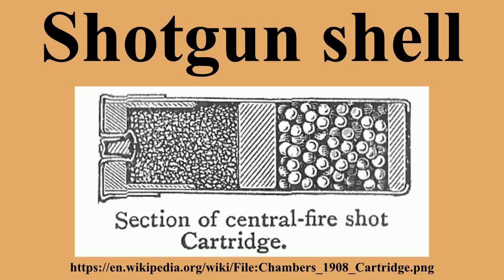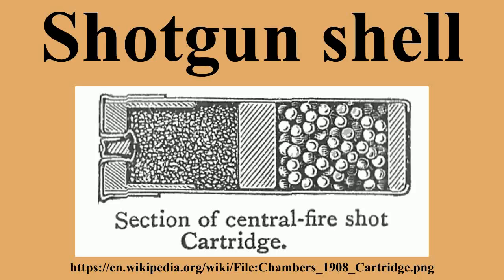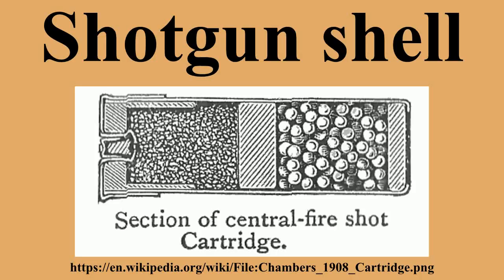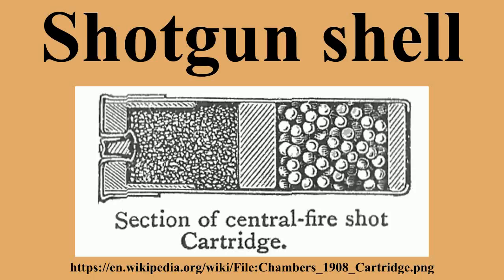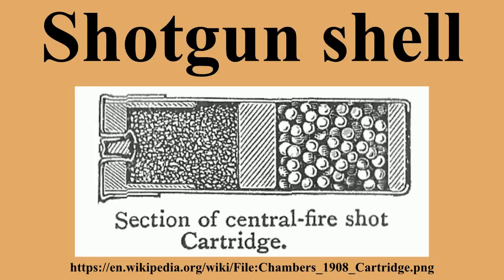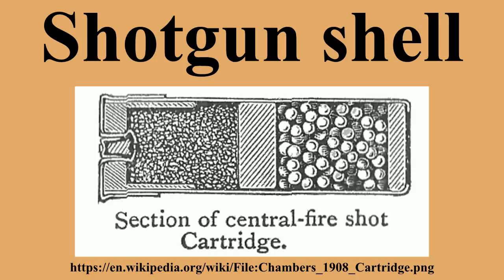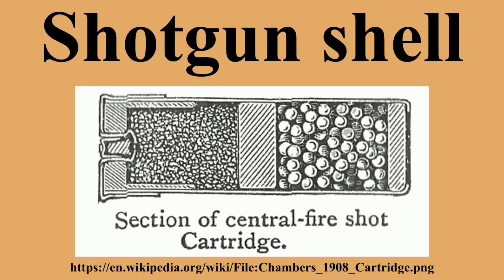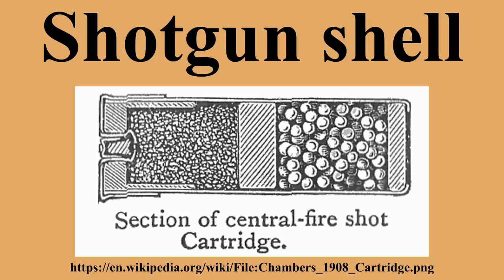Shotgun shell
Ad-free videos.

A shotgun shell is a self-contained cartridge typically loaded with multiple metallic "shot", which are small, generally spherical projectiles.Traditionally lead was used, but increasingly steel, tungsten or bismuth shot has replaced lead, due to laws designed to protect the environment.A single, large projectile known as a shotgun slug can also be used, and numerous specialty rounds such as less-lethal rounds , flechette rounds, lead-dust rounds for door-breaching are also available.An old non-lethal shotgun load consisted of a shotgun shell loaded with rock salt, which could inflict very painful, but rarely deadly, wounds, and was therefore popular for scaring away trespassers.

---Image-Copyright-and-Permission---
About the author(s): Rev. Thomas Davidson 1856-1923 (ed.)
---Image-Copyright-and-Permission---